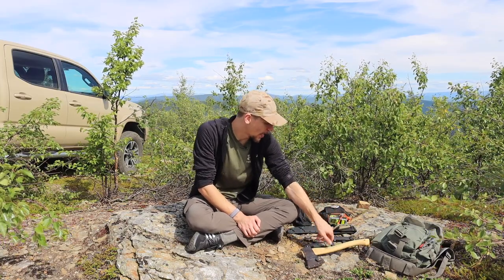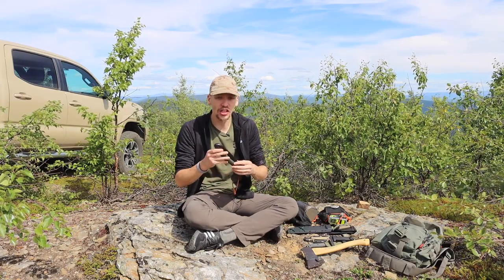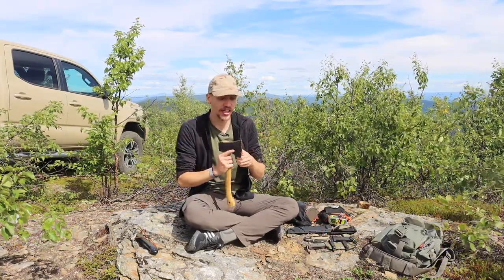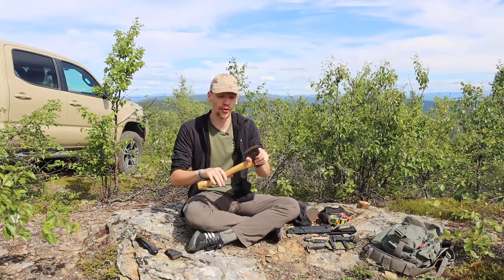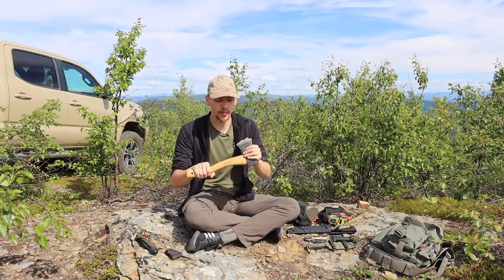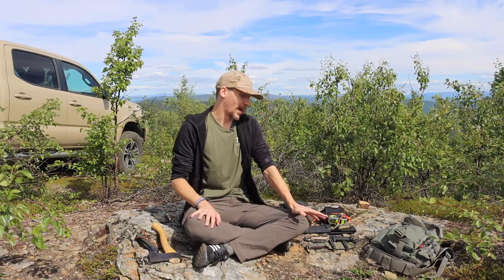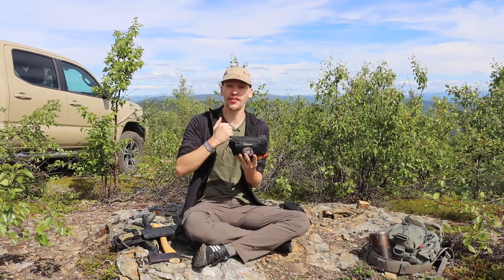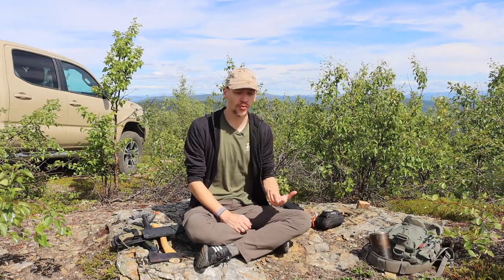Bombproof Survival Gear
That's right today we are looking at solid bombproof survival gear that won't let you down.